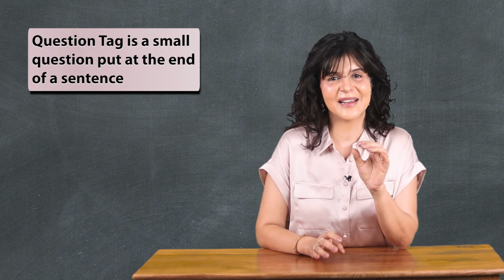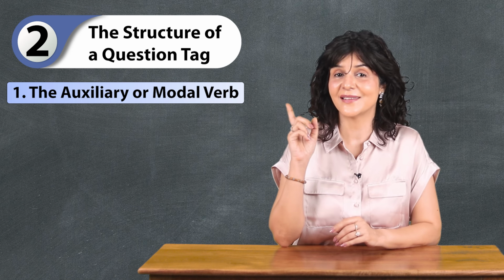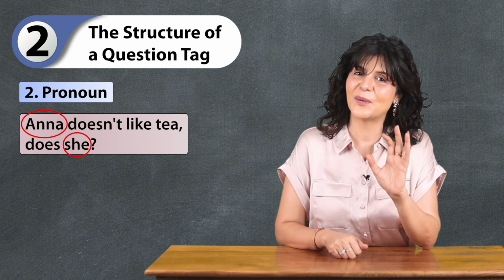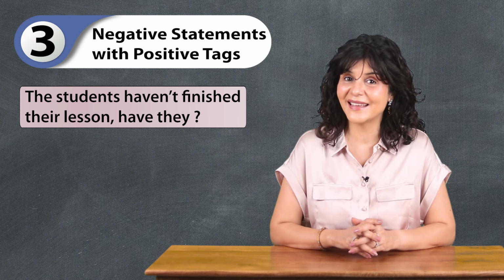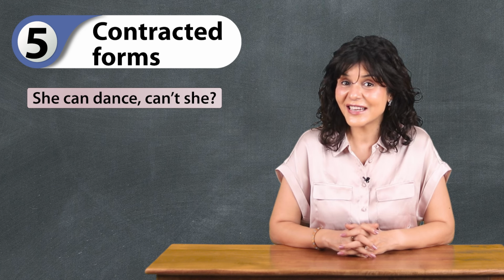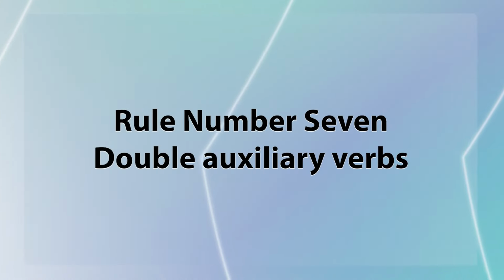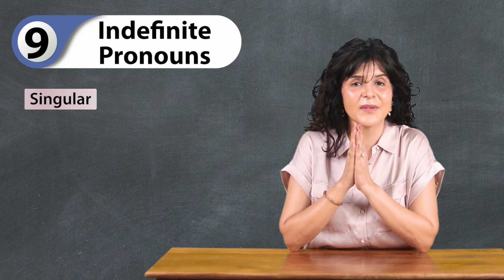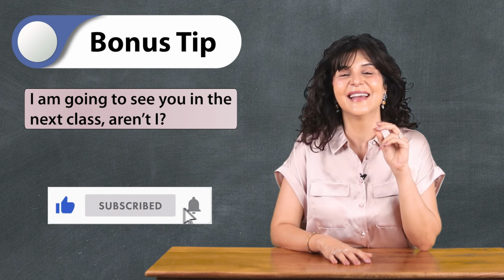Question Tags in English Grammar With Examples | 10 Secret Rules | English Grammar Lesson | ChetChat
Question Tags in English Grammar | Learn 10 Simple Rules With Examples | Spoken English Classes | @ChetChat101

Question Tags - Learn Complete full concept and 10 Simple Rules of Question Tags
Examples
Bonus tip
Screenshots of important tables

⏱ TIMESTAMPS:
00:00 - Intro
01:14 - Question Tag always follows a sentence
01:38 - The Structure of a Question Tag
04:50 - Positive Sentences have Negative Question Tags
and
Negative Sentences have Positive Question Tags
07:15 - Same Tense
07:40 - Contracted forms
09:00 - Imperative Sentences
09:52 - Double auxiliary verbs
10:36 - Negative words
11:17 - Indefinite Pronouns
12:10 - Use of ‘There’
12:27 - Bonus Tips